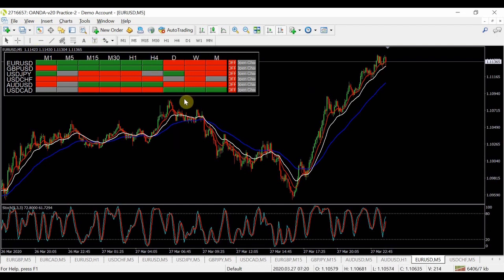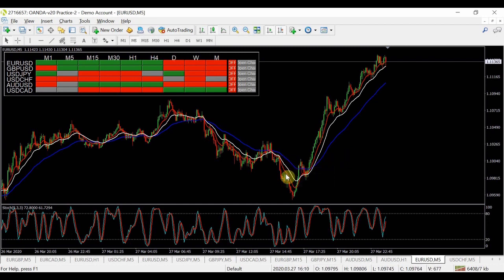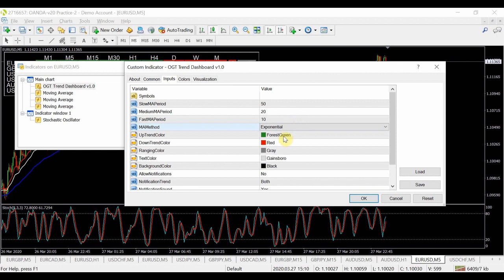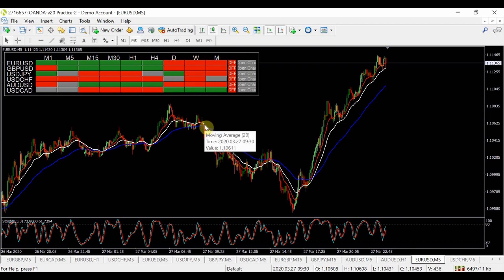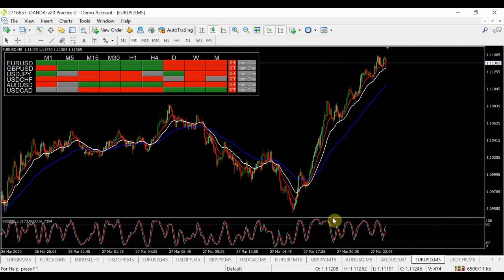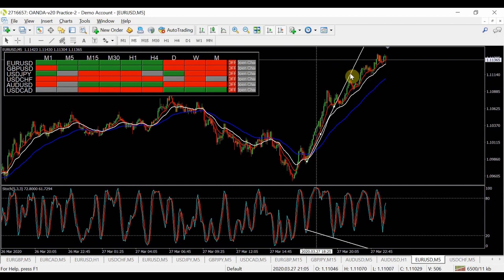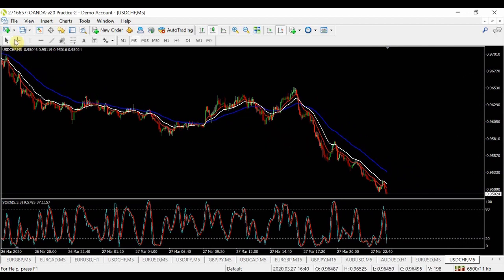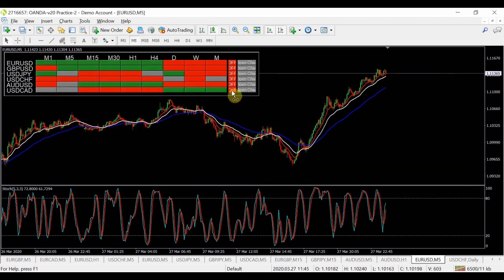OGT Trend Dashboard Indicator MT4 [FREE Download]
- Download OGT Trend Dashboard Indicator

- Checkout all my MT4 indicators and EAs

I’m excited to share with you the OGT Trend Dashboard Indicator for MT4.
The indicator gives you a dashboard of your favorite forex currency pairs, which tells you whether that pair is in an up/down trend or ranging (on every time frame).

The mechanics of whether a pair is trending or ranging, is the combination of 3 moving averages being in certain order (slow, medium and fast).

You can customise everything, with alerts and easy access in opening new pair charts directly from the dashboard.

I’ve provided a tutorial video below which cover in more detail:
• Mechanics of determining trending / ranging pairs
• Indicator input settings
• How to apply the indicator to your trading.

Whether your're a forex trend trader or counter trend trader, this trend dashboard will definitely add to your forex trading strategy and make you a better forex trader.

Please let me know your feedback as I’m always looking improving indicators/EAs.